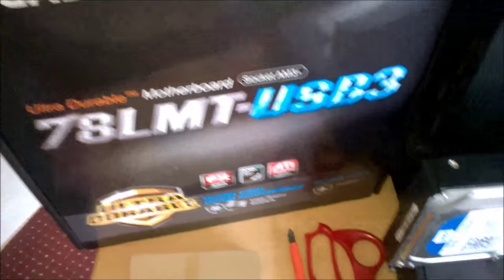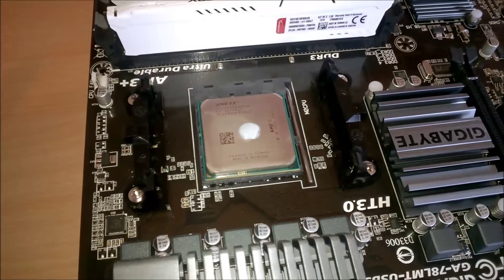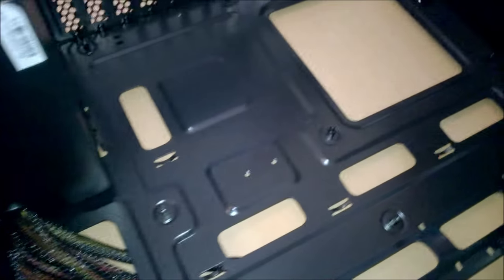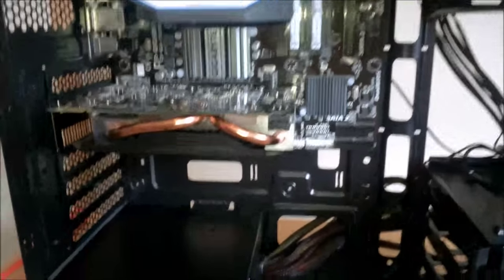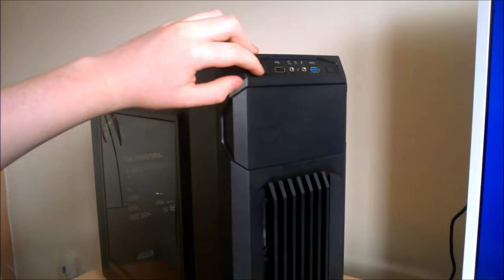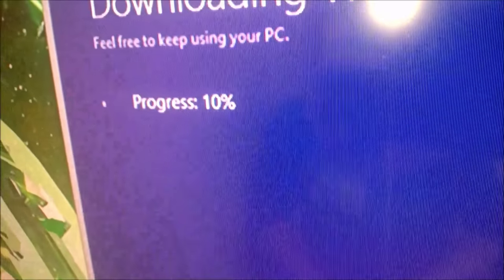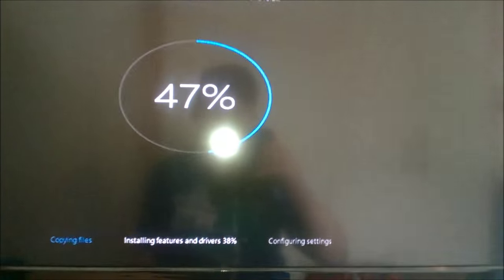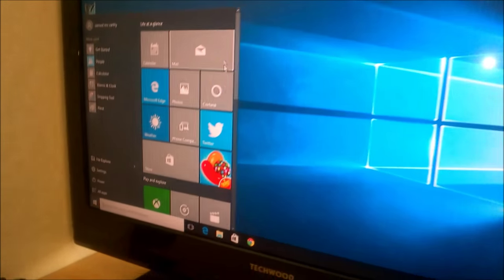Build A $750 Windows 10 Gaming PC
Gaming PC running Windows 10 with GTX960 and FX Eight core CPU.
Plays all games on high to Ultra settings at really good frame rates.

And yes, it will run Minesweeper at 30 fps..

Parts list:
Gigabyte 78LMT-USB3
Gigabyte GTX 960
8GB HyperX Fury 1866Mhz
WD Blue 1TB
Corsair Carbide Spec-01 Mid Tower
AMD FX 8320
Arctic Freezer 13 CO
Aerocool Integrator 600w PSU

Total price: ~$750.